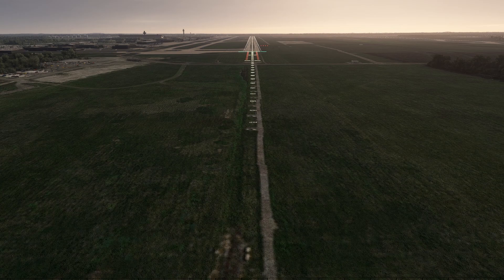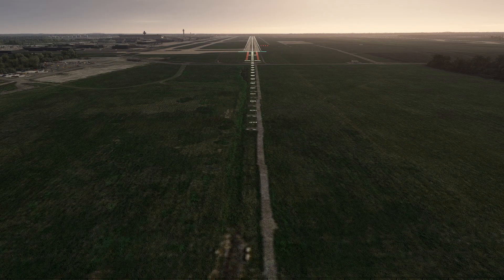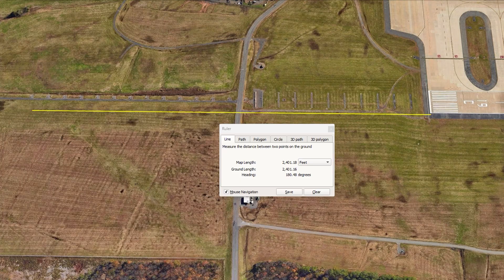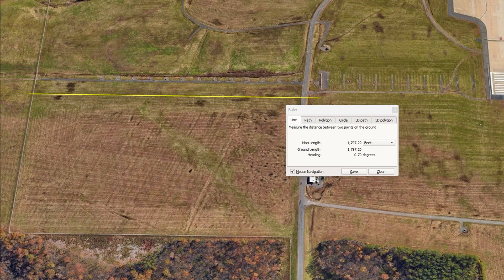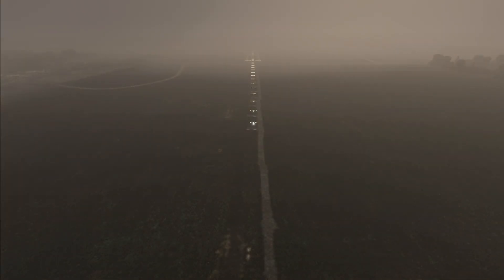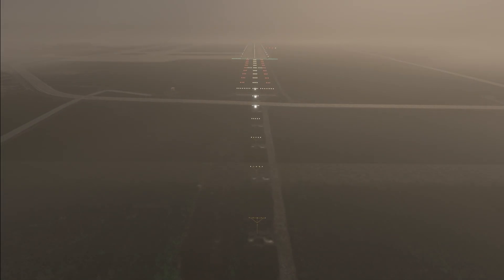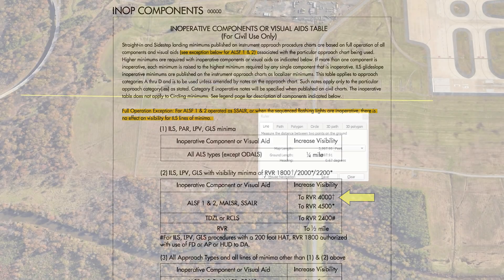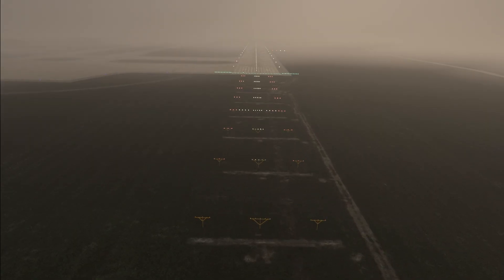The Secret Power of Approach Lights: How ALSF-2 Lets You Decipher Visibility and Landing Rules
Ever really looked at the approach lighting system when you’re shooting an ILS? How can it help you determine if you're satisfying the rules of 91.175?
In this video, we’re on final for Runway 19C at Washington Dulles (IAD), flying through an ALSF-2 high-intensity approach lighting system—the same system that enables ILS minimums as low as RVR 1800.

We break down:

✈️ How an ALSF-2 is laid out and what each component does
✈️ Why the PAPI shows 4 red even when you’re on the glideslope
✈️ How the “decision bar” confirms you have the required visibility at DA
✈️ When you can descend below DA and when you can’t
✈️ How red terminating bars let you continue below 100 feet above touchdown
✈️ Why losing the ALSF-2 raises minimums all the way to RVR 4000

You’ll see exactly what a pilot sees at decision altitude, how approach lights act as a built-in 91.175 visibility-determination machine, and why these lighting systems are so critical on low-visibility days.

If you fly IFR—or want to—this is essential knowledge.